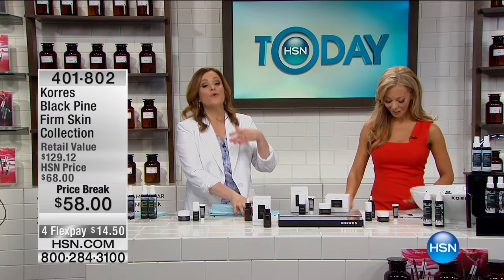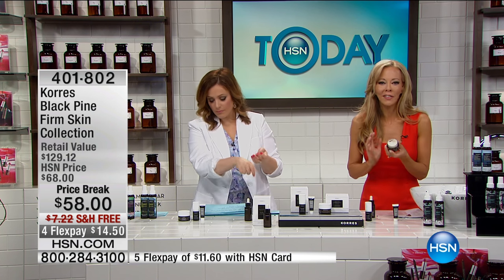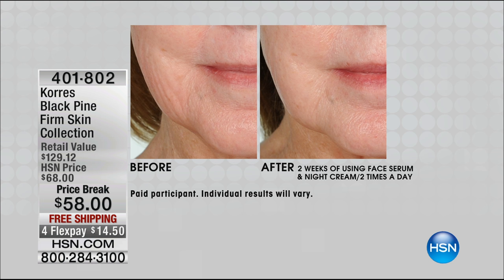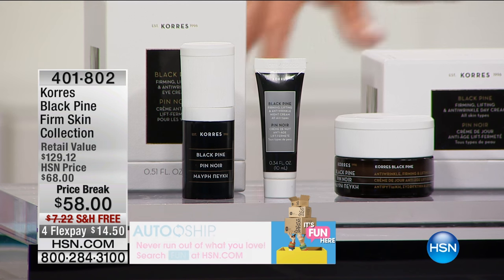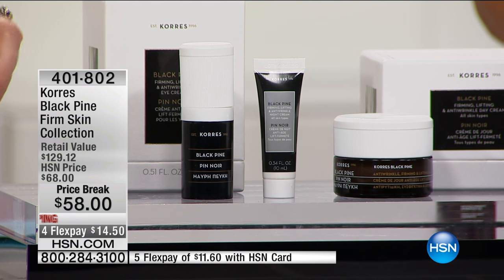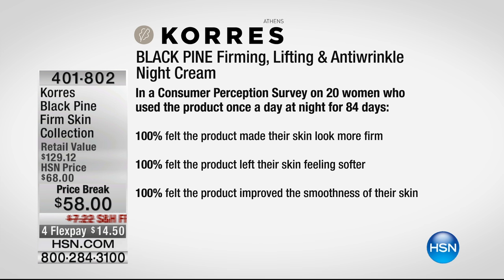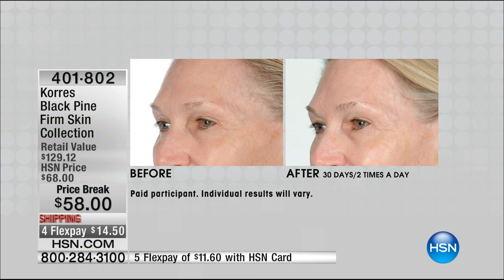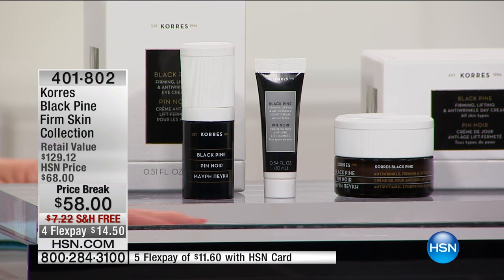Korres Black Pine Firm Skin Collection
Timeless and evergreen ... harness the antioxidantrich power of the resilient and beautiful Black Pine with these specially formulated creams from Korres.